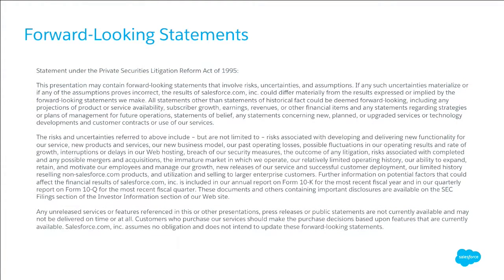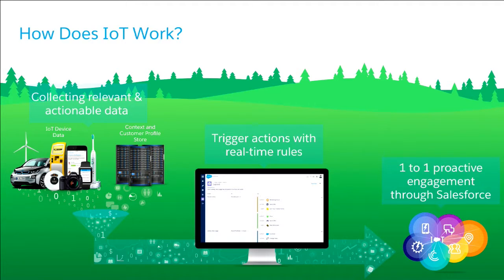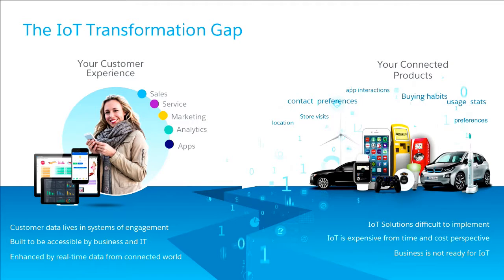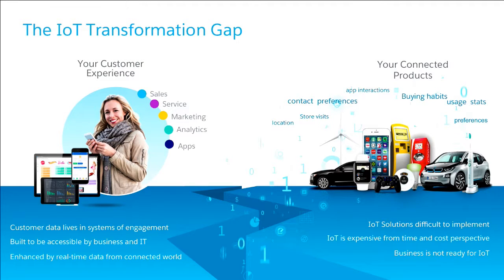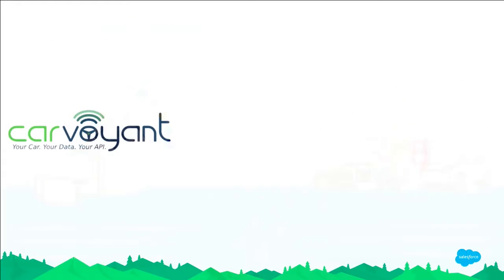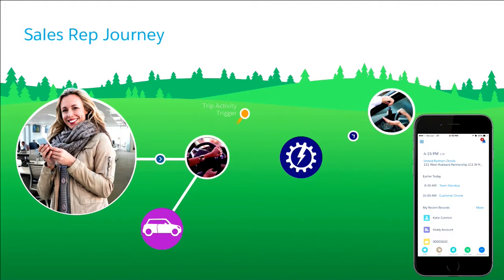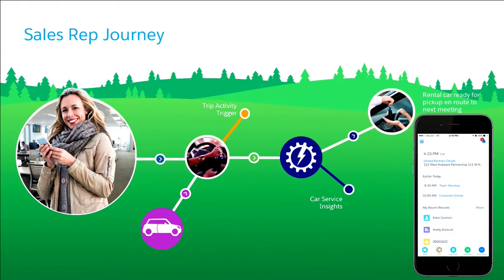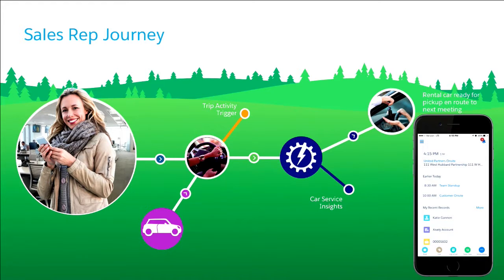An Introduction to IoT and App Cloud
Discover how you can harness the power of the Internet of Things and turn data into meaningful actions with minimal time and code. Learn about some very accessible IoT tools like Xively and IFTTT and how they connect to Salesforce to start your IoT journey today.